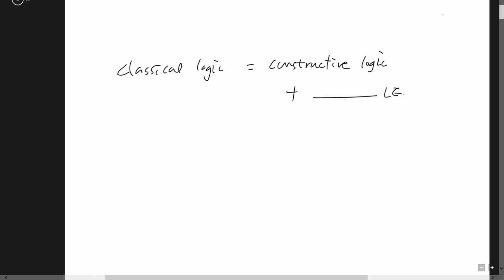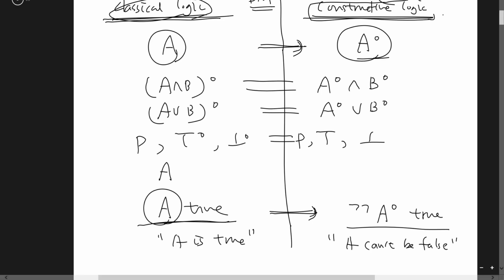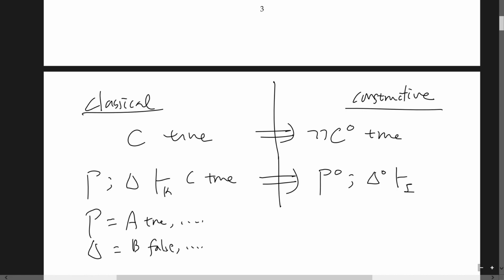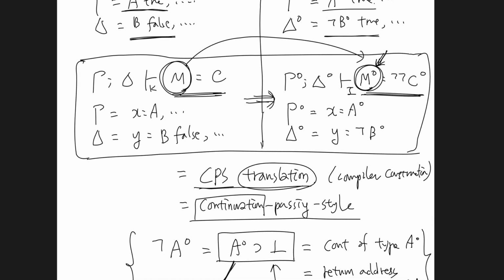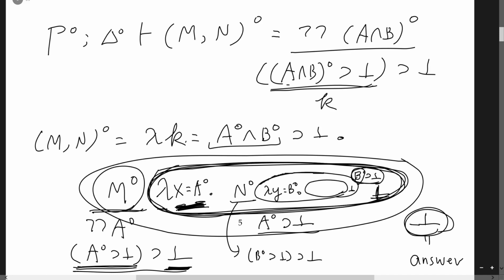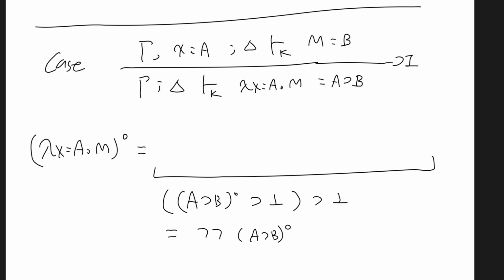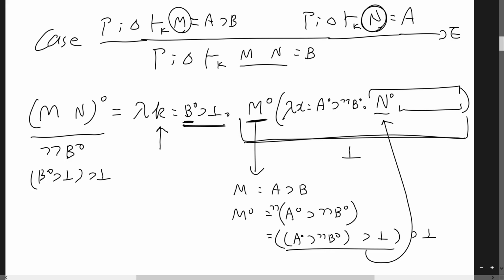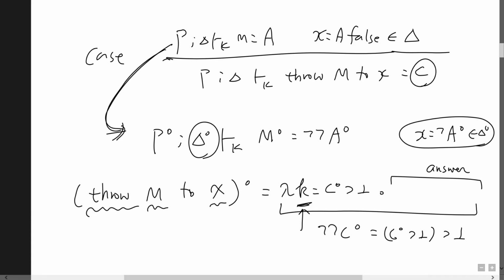cs433 double negation translation cps